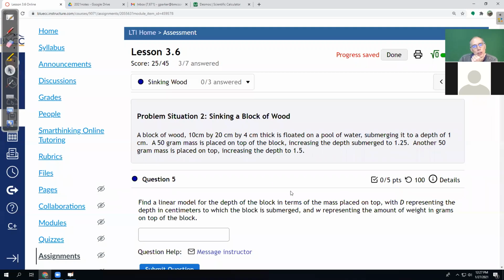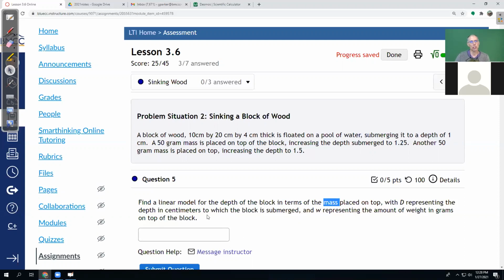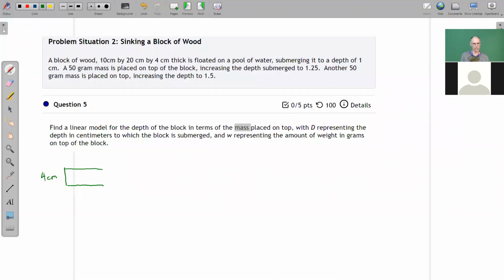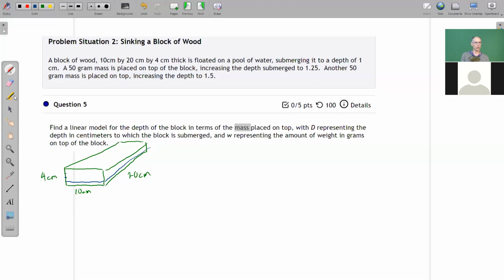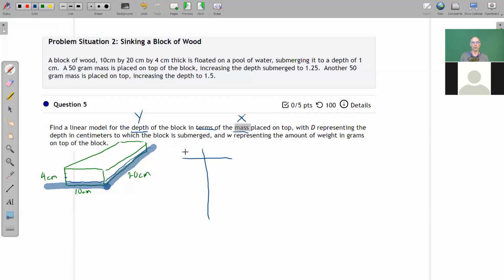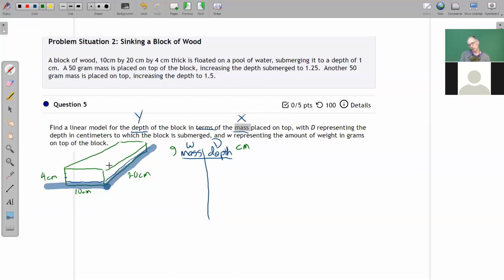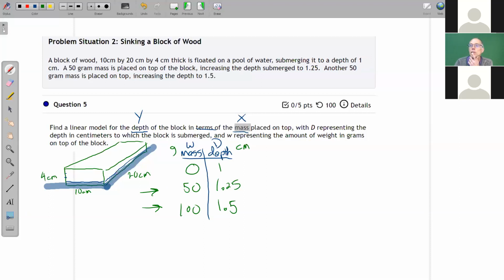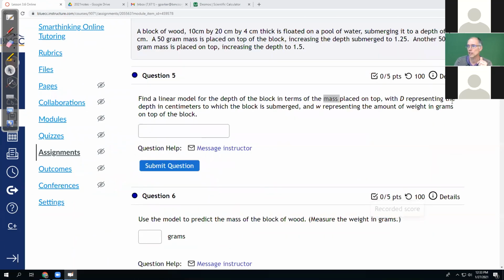Quant Lit 2 Lesson 3.6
Lesson 3.7 Spring Scale